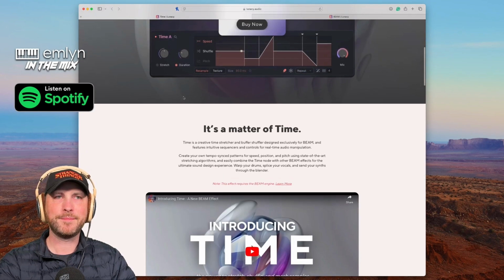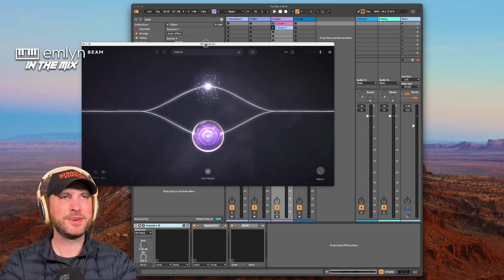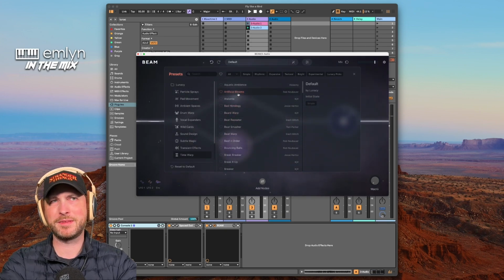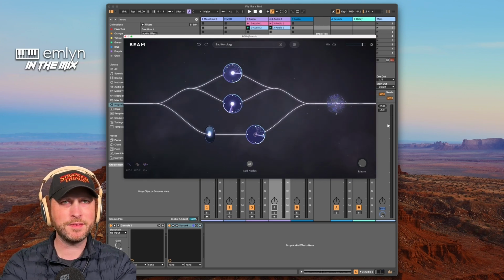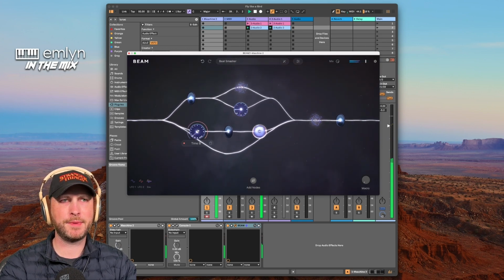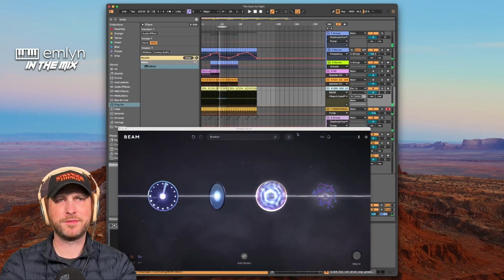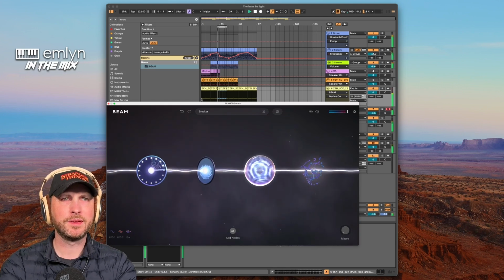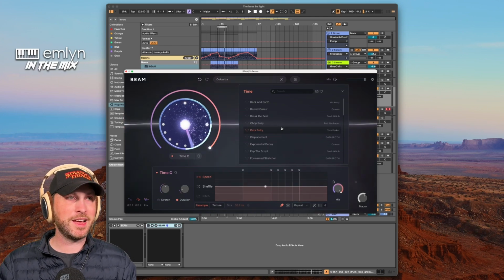Time by Lunacy Audio!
🎬 Season 5 Episode 39: Today we look into the otherworldly timeshaping effect by Lunacy Audio. This is one-of-a-kind real-time time shaping at it's finest!! Let's check it out!!

0:00 - Intro
1:10 - What is Time?
3:51 - Time effect on Vocals
16:42 - Time effect on Drums
19:35 - Time effect on Synths
23:42 - My thoughts
25:24 - your rad!